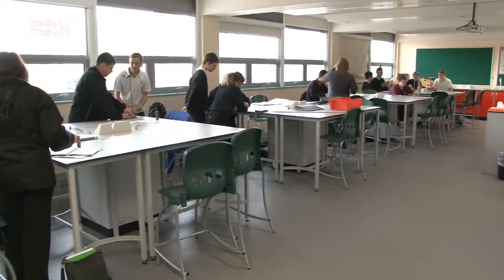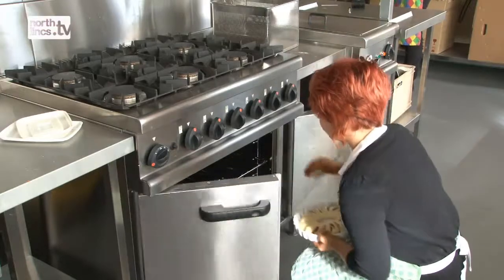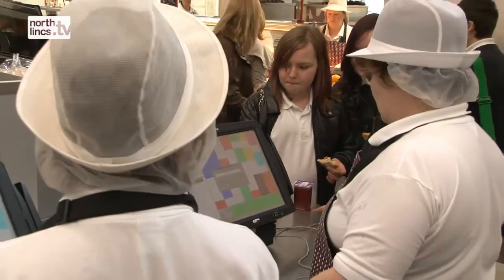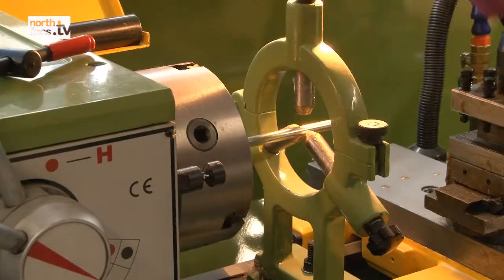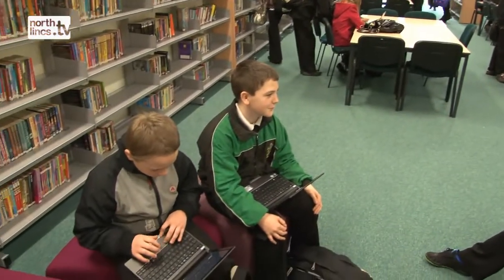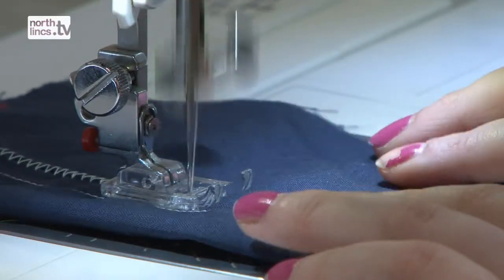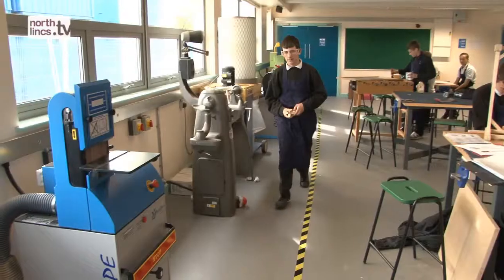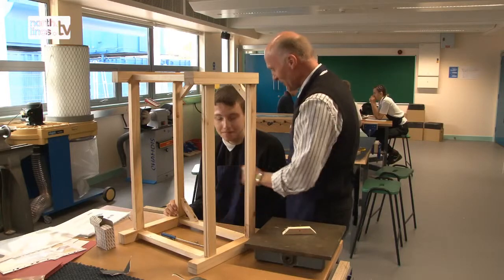BSF Video Brumby Engineering College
Date:2011
Phase 1 complete. A tour of the first phase of Brumby Engineering College in the Scunthorpe BSF developments.